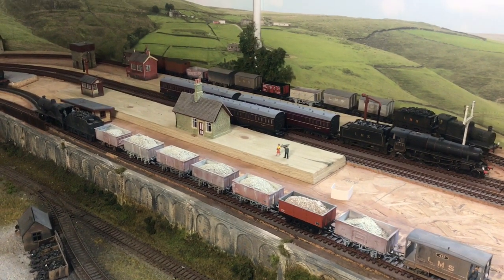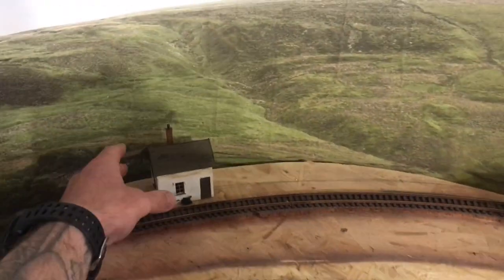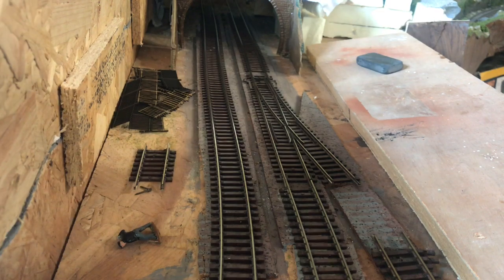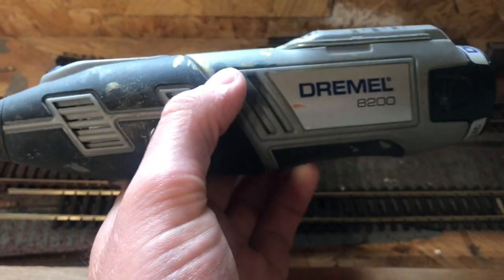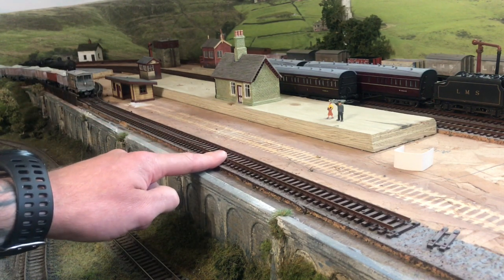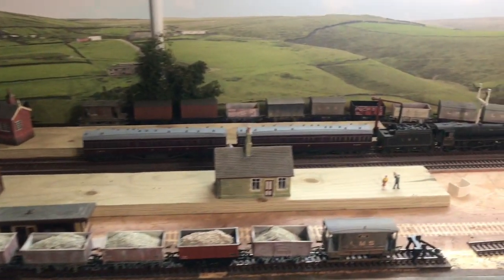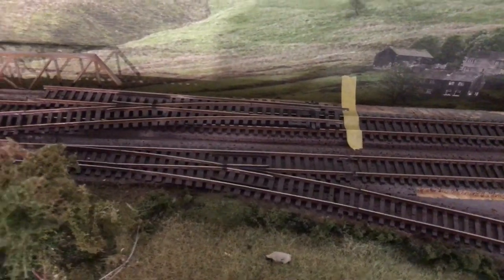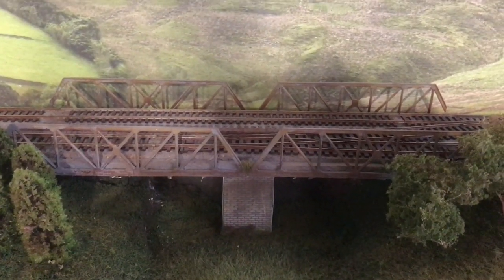Building a Model Railway- Track Laying - Points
In this episode I make some modifications to some track work
Removing points in some places and adding points in other places
I’m finalising my track plan in the station area
I show you how i remove points and relay them with out damaging them
Hope it’s of some use to you